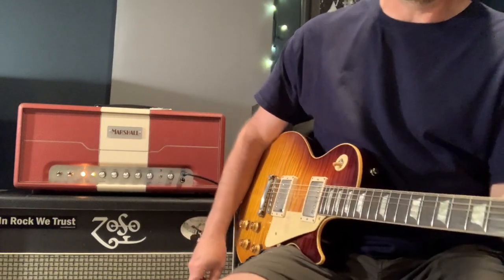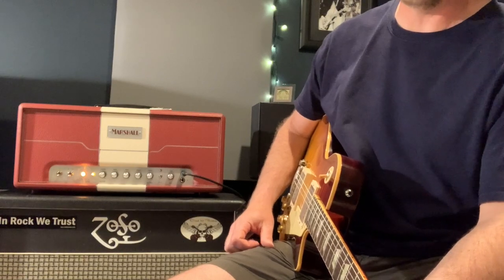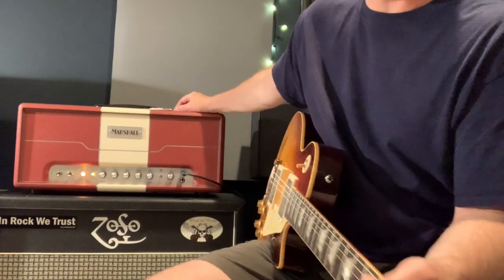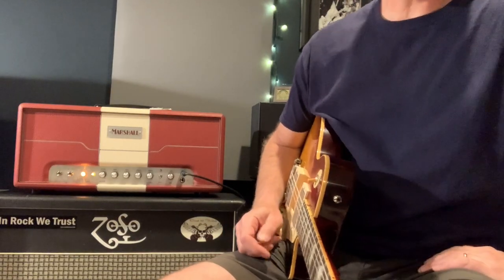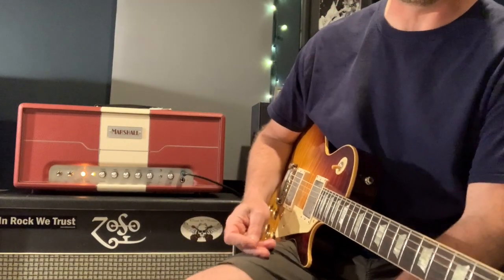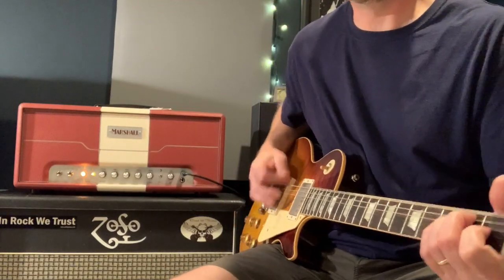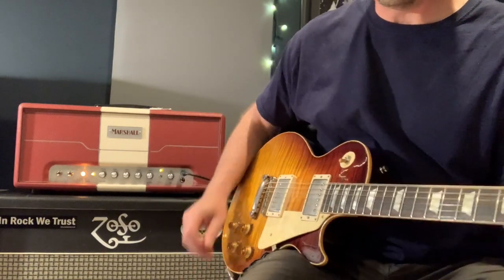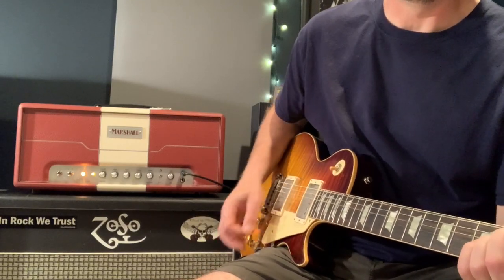Marshall Astoria Custom kt66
Marshall Astoria Custom review and information.
Played with master up to 4, going into a Suhr RL IR with Ownhammer Marshall 412 cab IR

The Marshall Astoria Custom is an amazing and rare amp from Marshall.  The Astoria is a hand build amp that was only made for a year or two.  It was very expensive brand new but it's tone and flexibility is pure Marshall IMO.

Finding a used one is akin to find a unicorn these days, if you see one, just buy it.

Running Gold Lion KT66 power tubes in this demo but the amp takes any octal tube without need to bias.
I have another video with EL34 tubes and less chatting